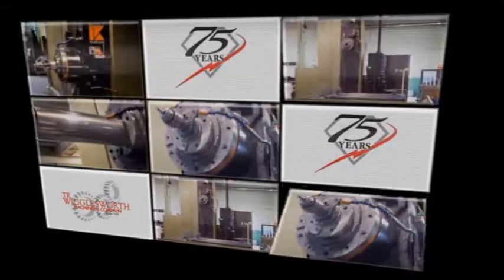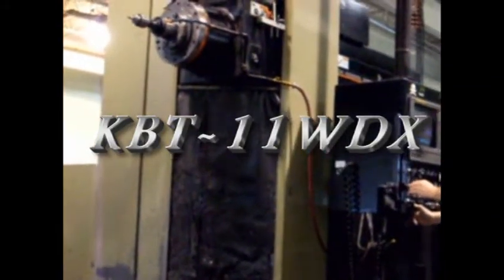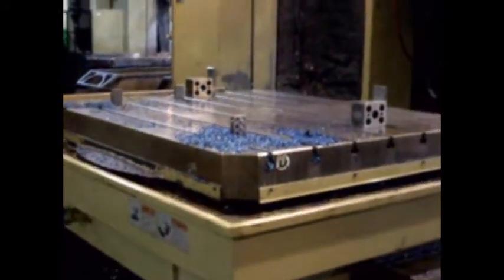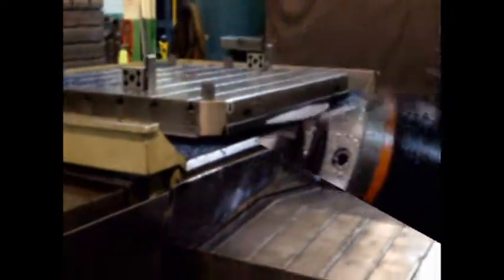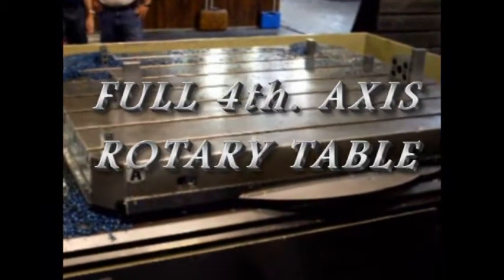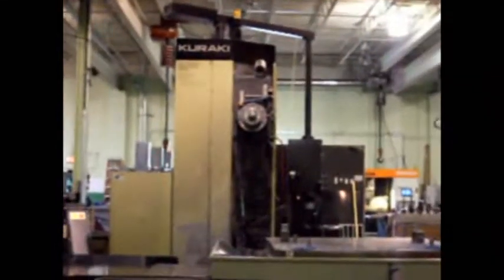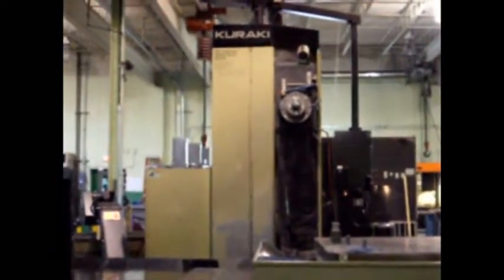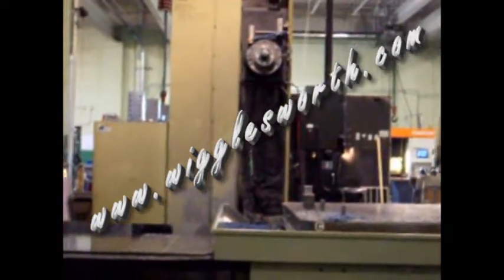4" KURAKI KBT-11WDX CNC HORIZONTAL BORING MILL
4" KURAKI CNC HORIZONTAL BORING MILL

 MODEL: KBT-11WDX
 NEW: 1995

 SPECIFICATIONS:

X-TRAVEL. 78.74"
Y-TRAVEL. 59.06"
W-TRAVEL. 51.18" (SADDLE)
Z-TRAVEL. 21" (SPINDLE)
SPINDLE DIAMETER. 4.5"
TAPER IN SPINDLE. CAT 50 W/ PDB
SPINDLE SPEEDS. 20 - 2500 RPM
TABLE CAPACITY. 14,000 LBS

 EQUIPPED WITH:

 FANUC 15-M CNC CONTROL W/ LARGE MEMORY CAPACITY
 FULL FOURTH AXIS ON TABLE
 WAY COVERS
 EXTERNAL COOLANT SYSTEM